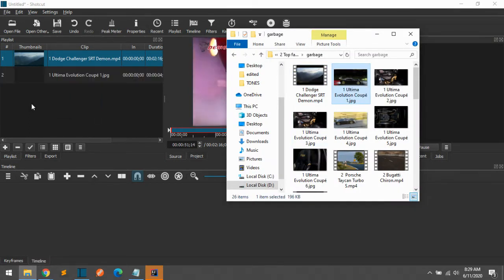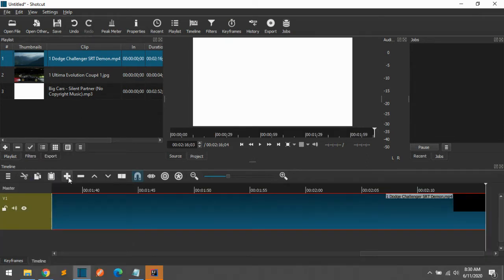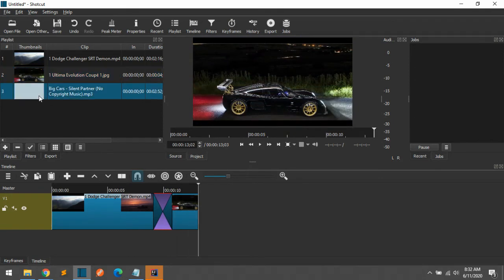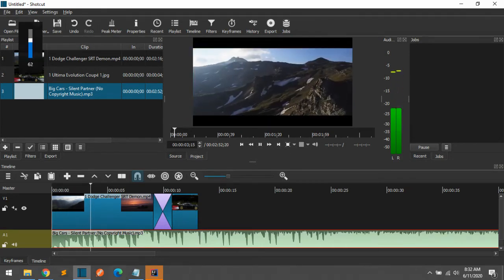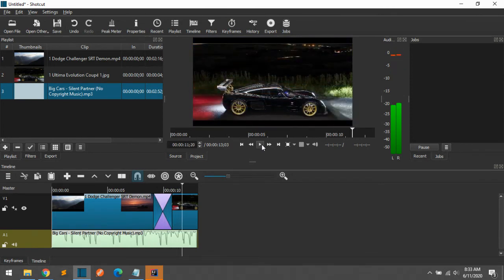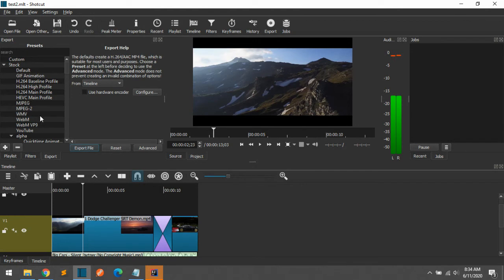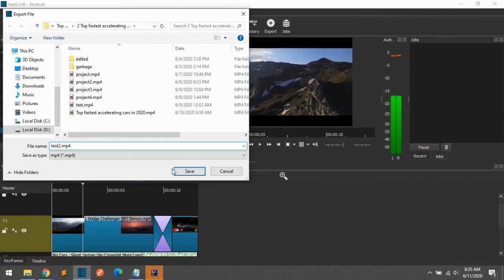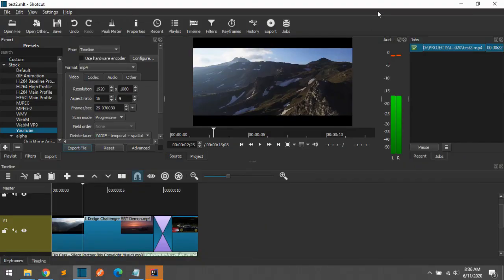how to start a project and export a video in Shotcut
Welcome to PickoCode.

This video tells how to start a project in Shotcut and export a video file.